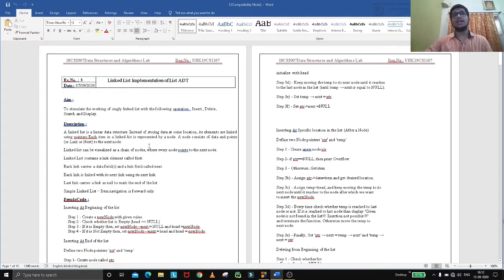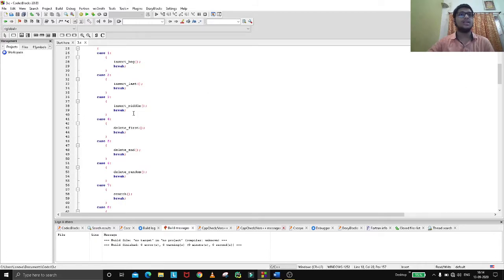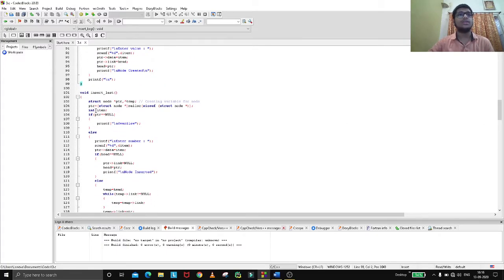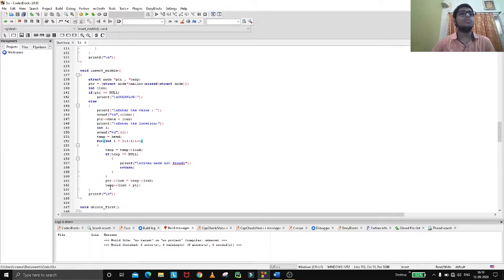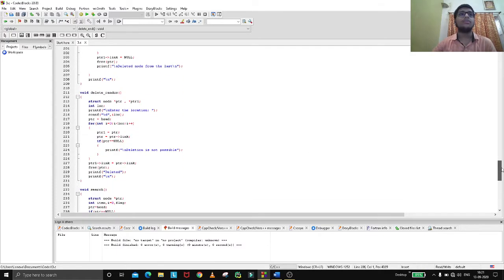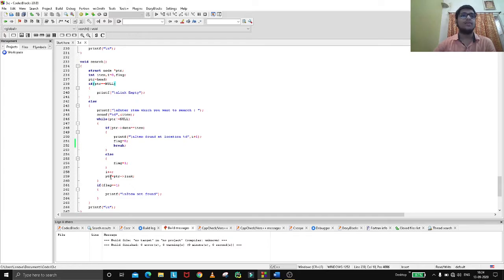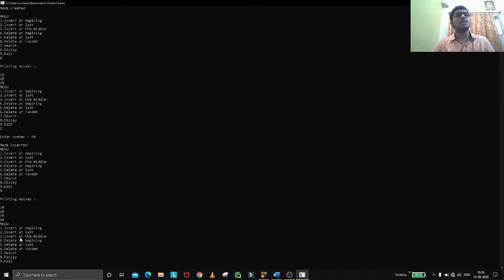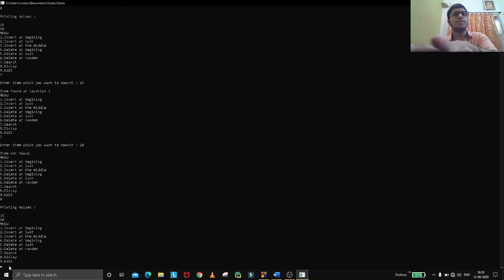Linked List Implementation of List ADT